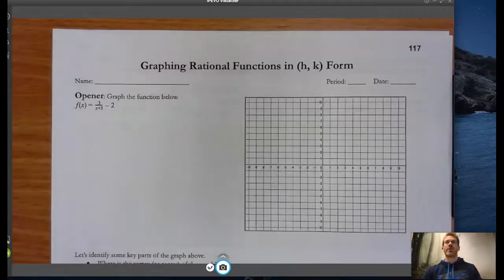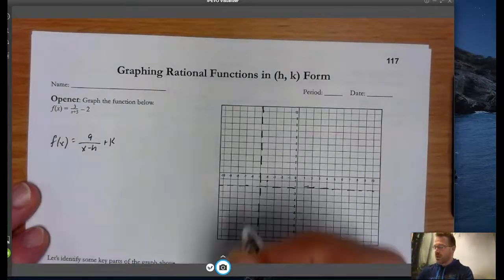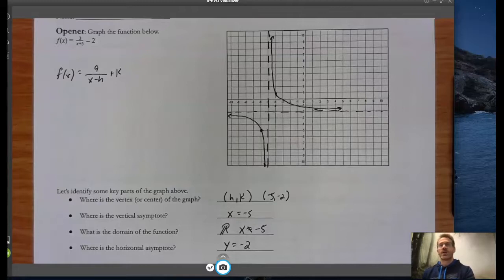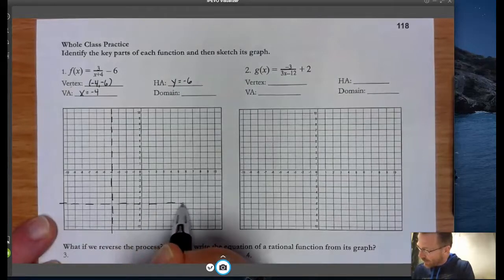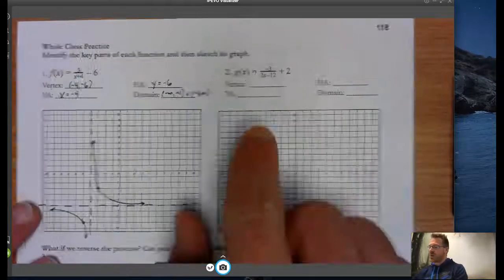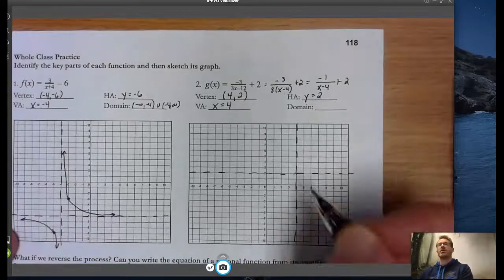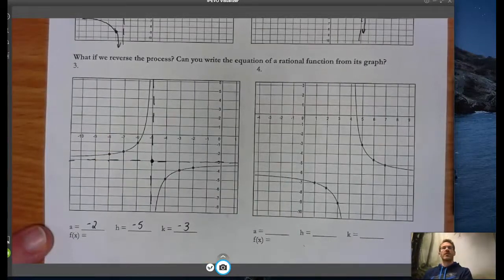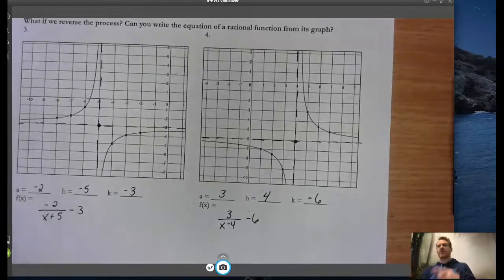Alg2 Unit 7 Lesson 2 Video